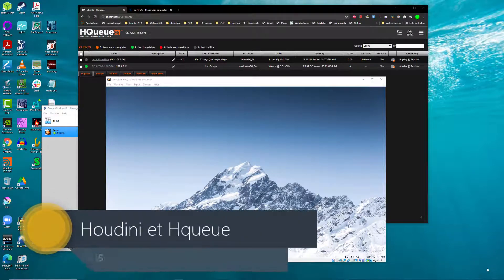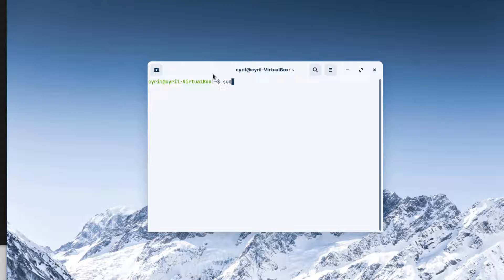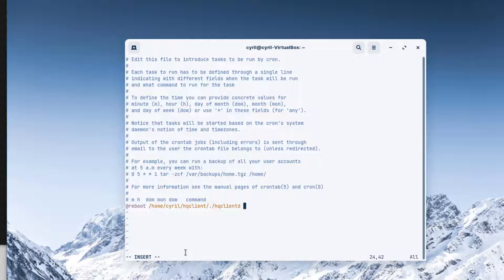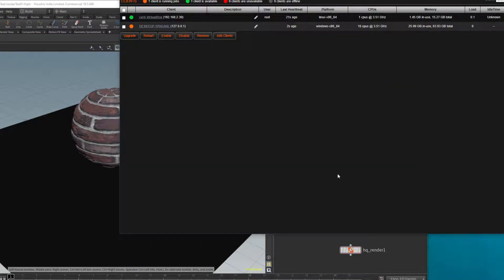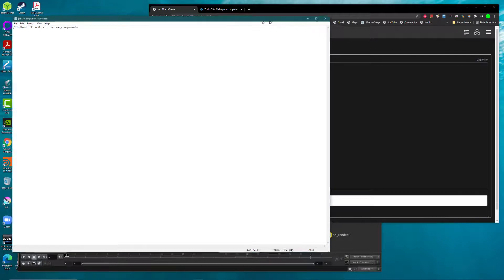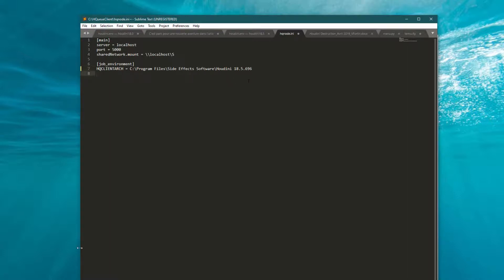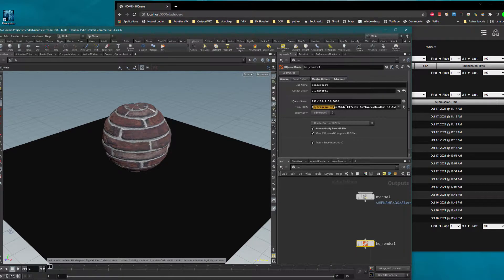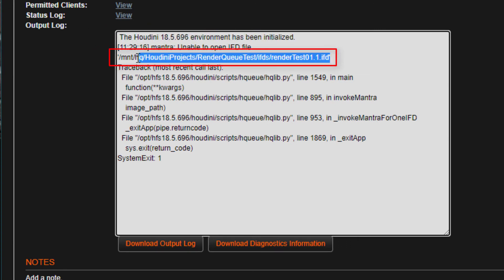Houdini and Hqueue part 05 : HQclient as automatic service and link HFS to the correct houdini path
On the previous video, we discovered that the HQueue client is not automatically launched after a computer reboot. We will solve an other issue, transform the Target HFS to the correct path to Houdini folder related to the OS